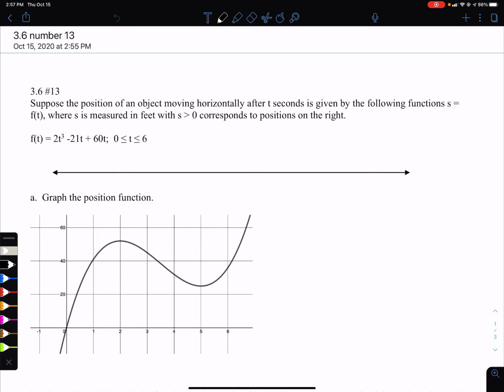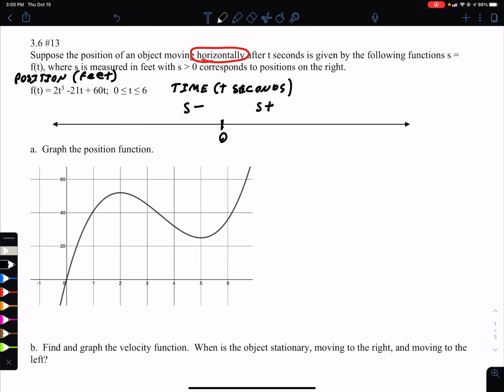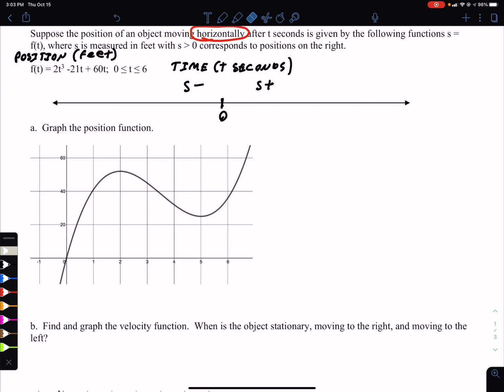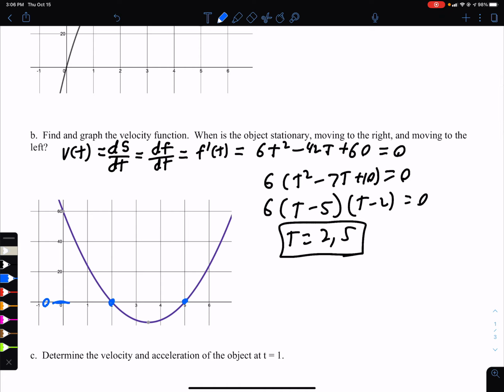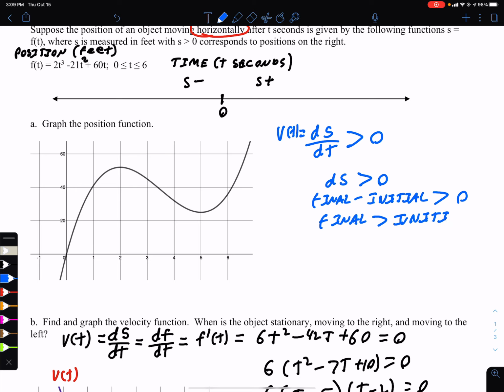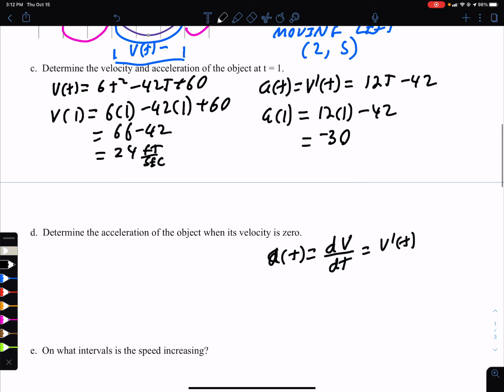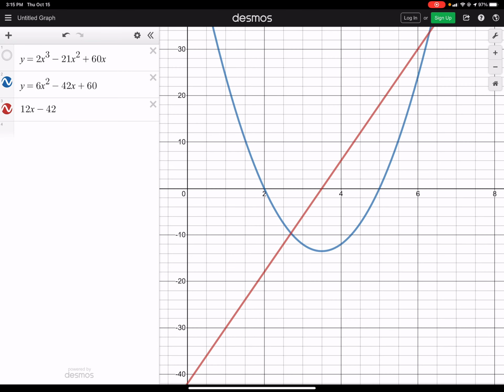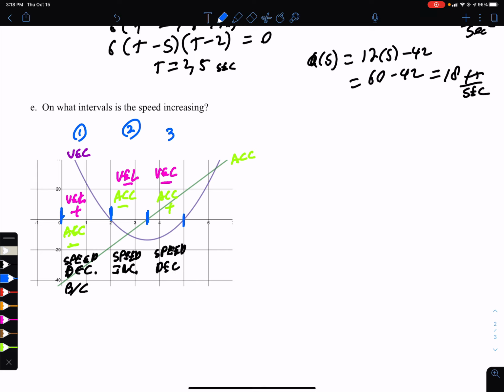3.6 #13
In depth solution